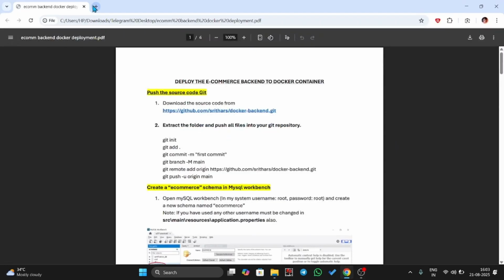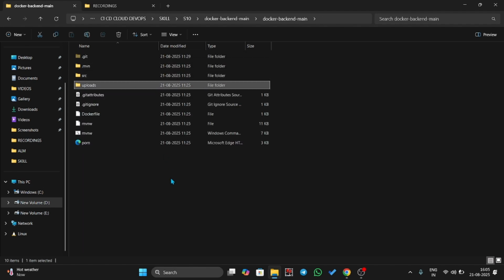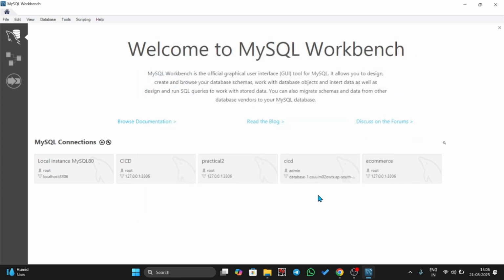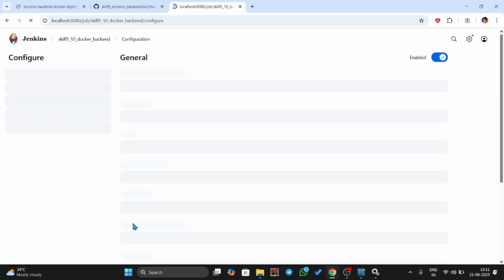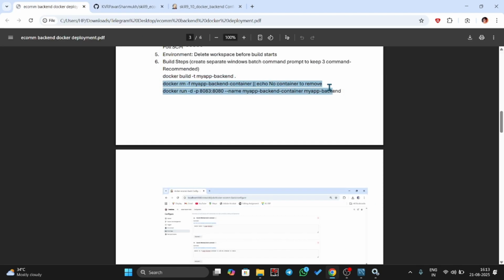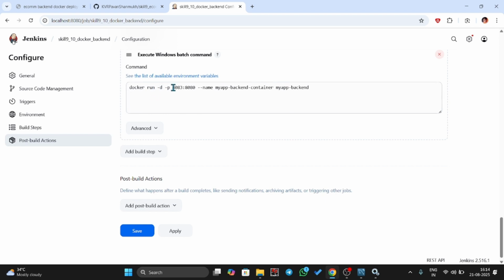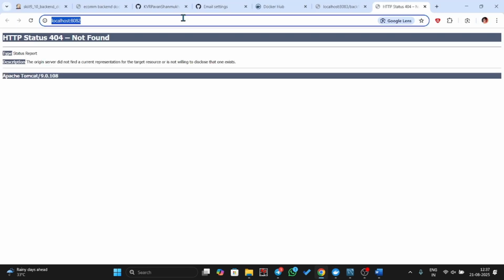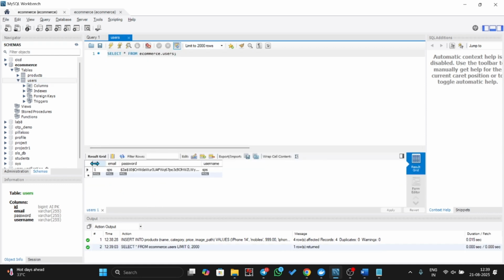🐳💻Implementing Backend with Docker | Containerize Your App Step by Step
CICD:
🚀 CI/CD in Cloud DevOps Explained!
In this video, we’ll break down Continuous Integration (CI) and Continuous Deployment (CD) in the context of Cloud DevOps. Whether you’re a beginner exploring DevOps or an engineer looking to sharpen your cloud-native pipeline skills, this session will help you understand the essentials of modern software delivery.

🔑 What You’ll Learn:

✅ How CI/CD fits into DevOps culture
✅ Popular CI/CD tools (Jenkins, GitHub Actions, GitLab CI, CircleCI, AWS CodePipeline, Azure DevOps)
✅ Building and deploying applications in the cloud
✅ Best practices for automation, testing, and monitoring

🌩️ Why Cloud + DevOps?

With cloud platforms like AWS, Azure, and GCP, teams can automate scaling, improve release velocity, and reduce human errors. We’ll cover how CI/CD pipelines integrate seamlessly with cloud services to deliver high-quality software at speed.

💡 Why this works:

“Backend with Docker” → clear focus.

“Containerize Your App” → industry keyword.

“Step by Step” → beginner-friendly vibe.

Students & beginners learning DevOps

Cloud engineers exploring CI/CD workflows

Software developers aiming for faster deployments

Anyone preparing for Cloud or DevOps interviews

📚 Resources:

Jenkins Documentation

AWS CI/CD Overview

GitHub Actions

Ee video meeru edho okati nerchukovadaniki, navvukovadaniki, njoy cheyyadaniki. evarino uddhesinchi, content cheyyalsina avasaram ledhu andi manaki..